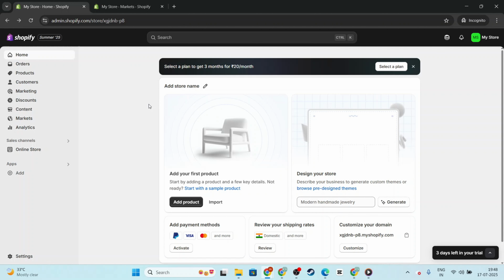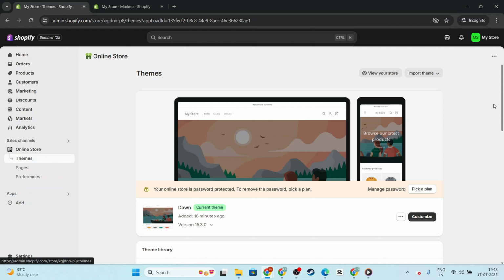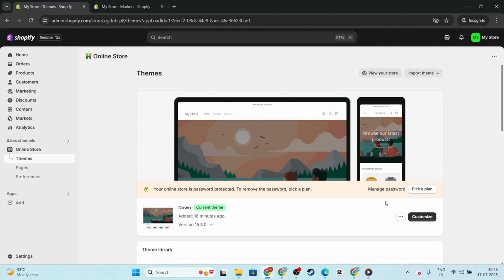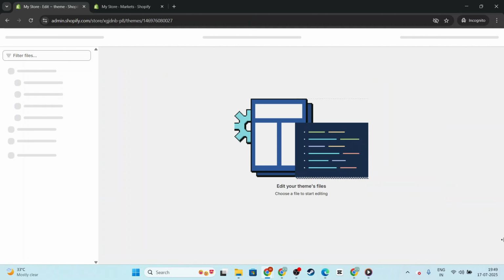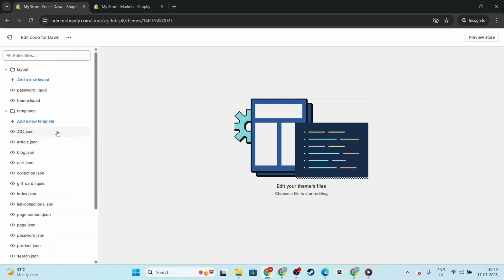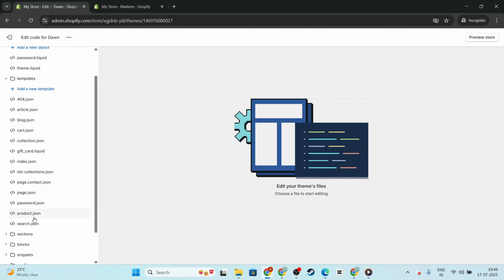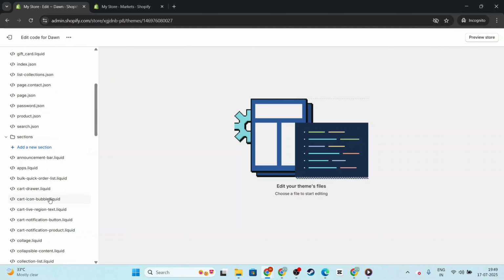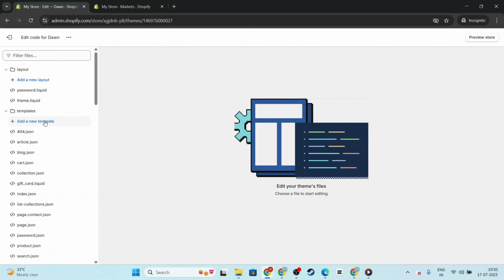How To Create Anchor Links In Shopify And Other Sections 2026 (Step By Step)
Learn How To Create Anchor Links In Shopify And Other Sections in this video.

In This Video, We'll Show You 👇
Shopify Anchor Links
Shopify Section Links
Anchor Links Shopify Tutorial
Create Anchor Links Shopify
Shopify Internal Links
Linking To Sections Shopify
Shopify How To
Anchor Links
Shopify Navigation
Shopify Website Design
Shopify Seo
Shopify Tips
Shopify Customization
Shopify Theme
Shopify Sections
Link To Section Shopify
Shopify Page Links
Shopify Blog Links
Adding Anchor Links Shopify
Shopify Guide
How To Link To Sections Shopify